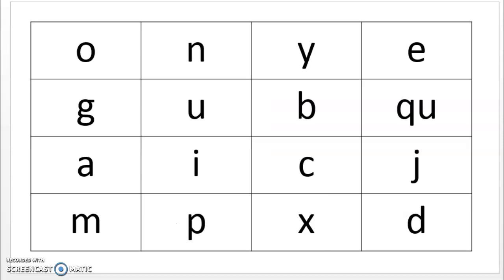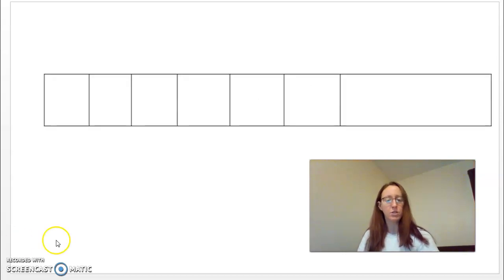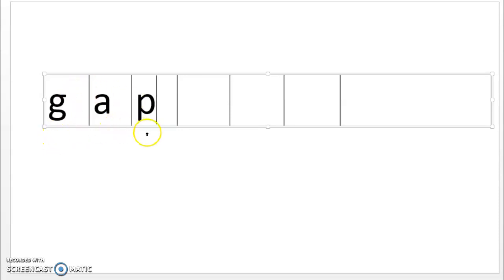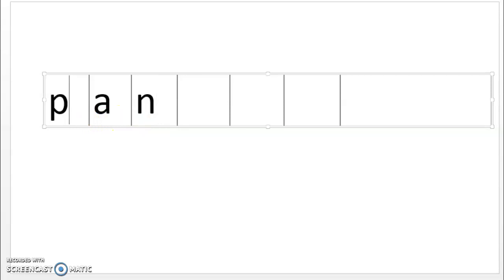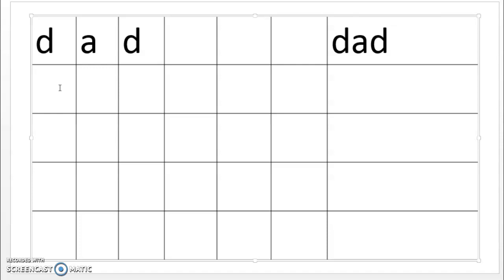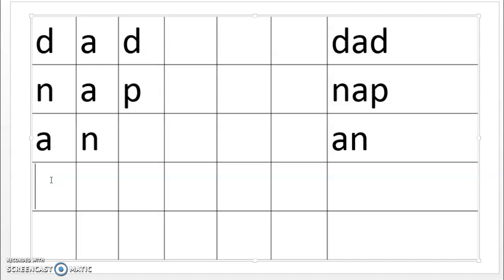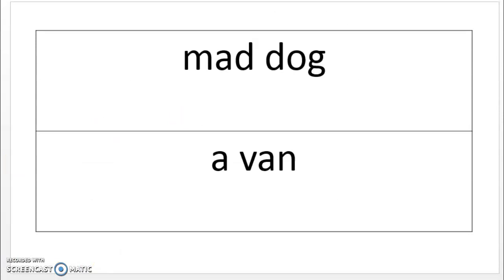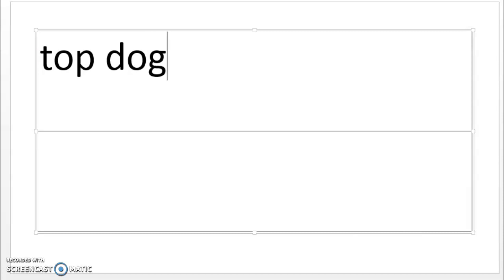CVC Practice_3_31_2020